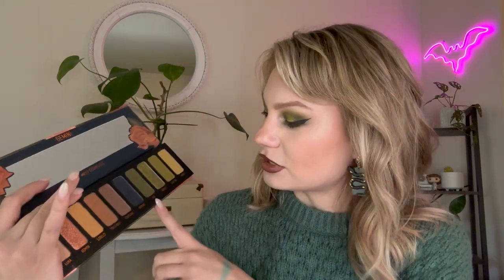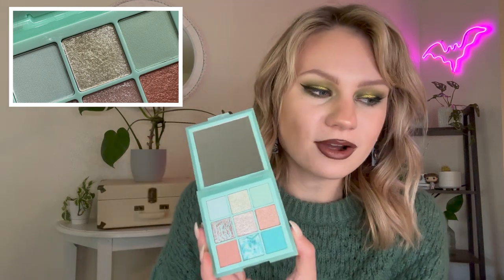Pan those Eyeshadows 2022 | Update 6: Crazy New Color Story?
Welcome back to the long awaited pan those eyeshadows update! I live for these..

Current Rotation:
The Pisces (CP X Kathleen Lights Zodiac)
Nueva Vida (Melt Amor y Mariposas)
Little Frog (CP X The Child)
Blue Sky (Lunar Beauty Strawberry Dreams)
Mint Shimmer (Huda Pastels Mint)
So-Cal (CP x Malibu Barbie)

- Fenty Pro Flit'r primer
- Rare Beauty tinted moisturizer (14W)
- ELF hydrating Camo concealer (Fair Beige)
- NYX Micro Brow pencil (Ash Brown)
- Melt Gemini palette
- Colourpop The Child palette
- ABH Riviera palette (shade Inheritance only)
- ABH cream bronzer (Amber)
- Urban Decay beached bronzer (Sun-Kissed)
- SOL Body x Hocus pocus 2 body highlighter (Find the Book)
- Colourpop creme gel liner (Sunnyvale)
- Becca lipstick (N Taupe)